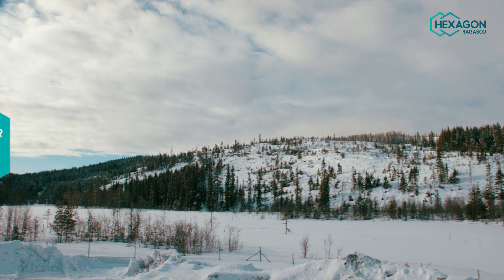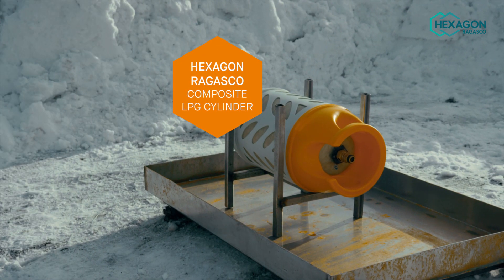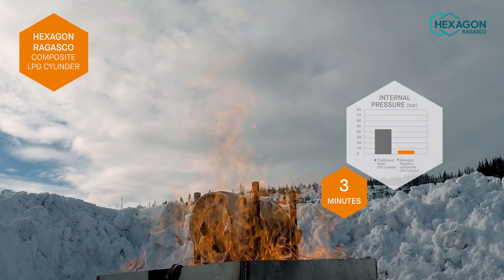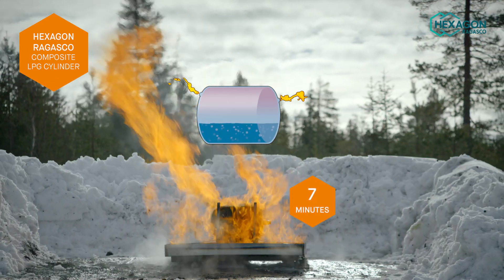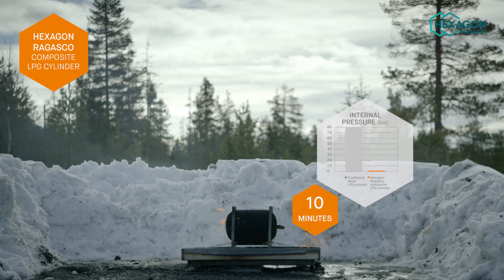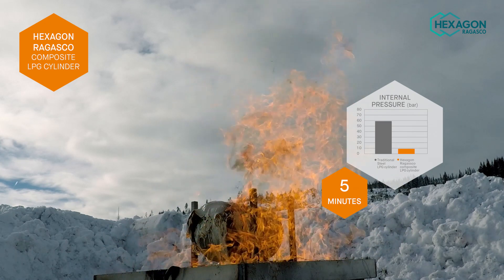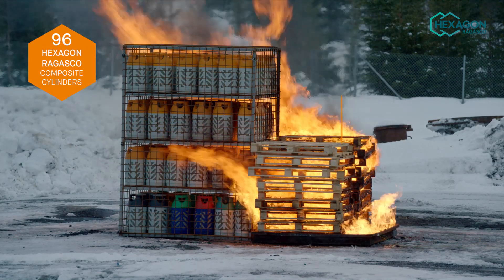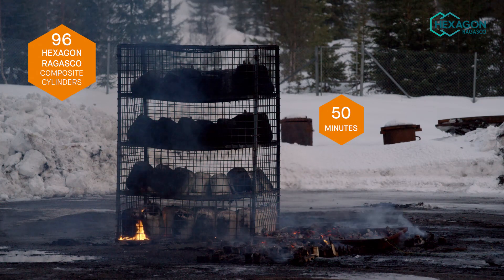Fire test video: Hexagon Ragasco composite LPG cylinders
This video shows how composite LPG cylinders from Hexagon Ragasco behave when exposed to fire and proves their unmatched safety.